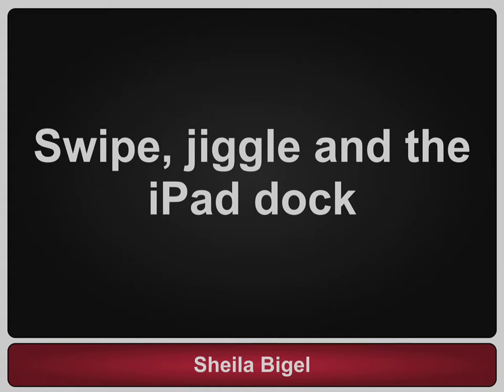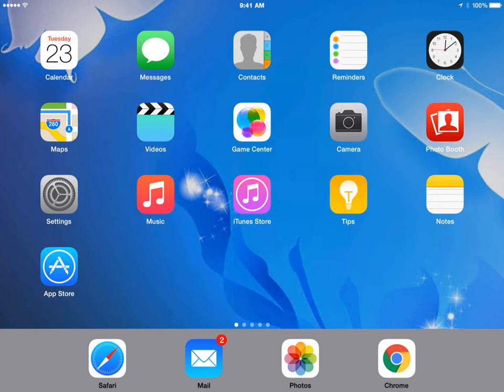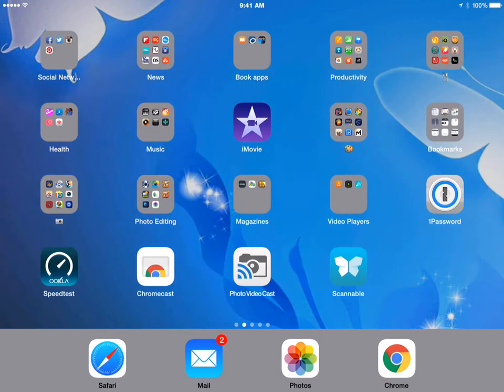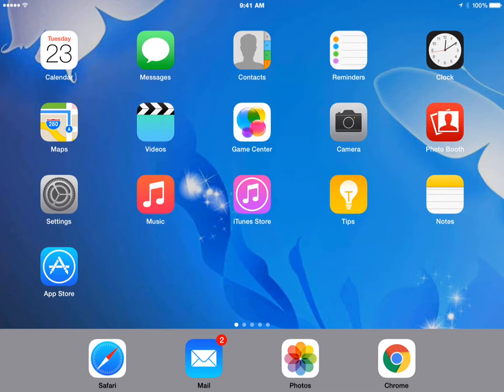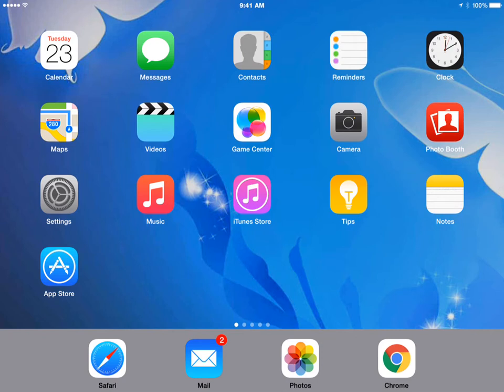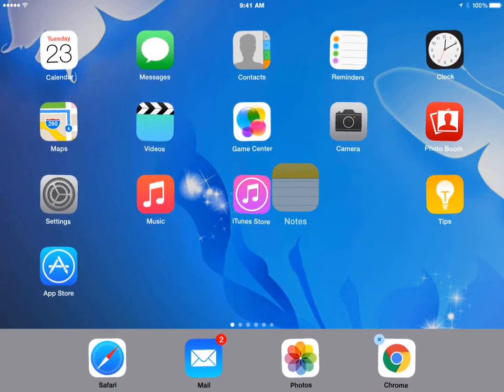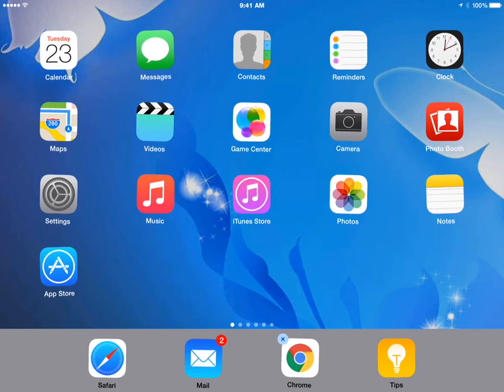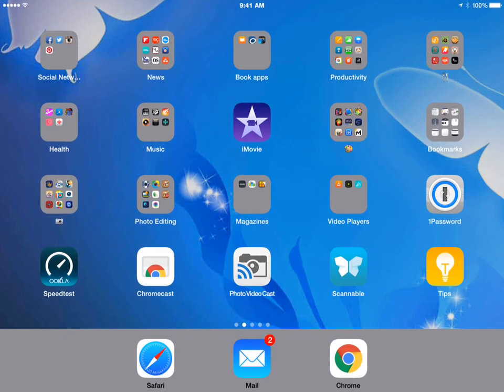Moving iPad icons and the Dock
Tips on using the iPad for beginners